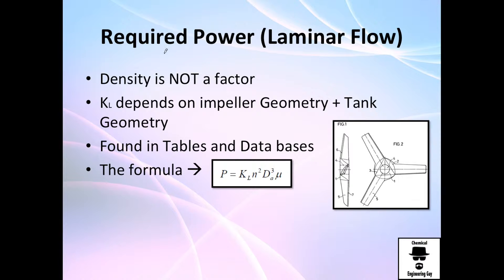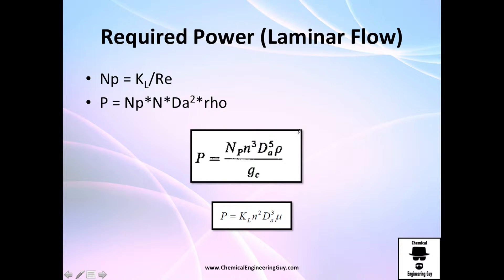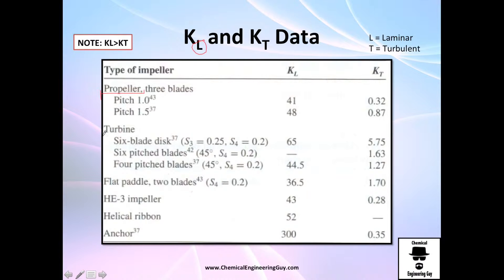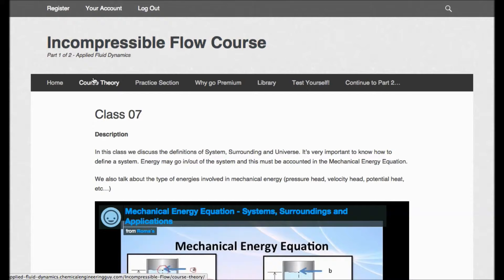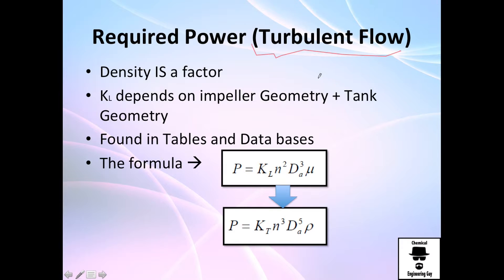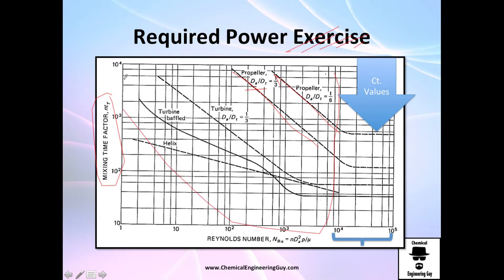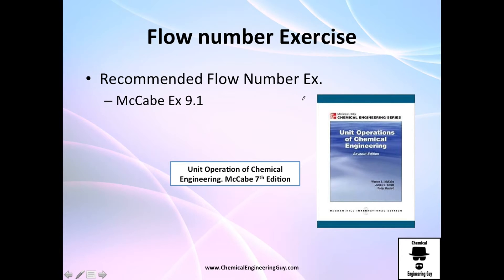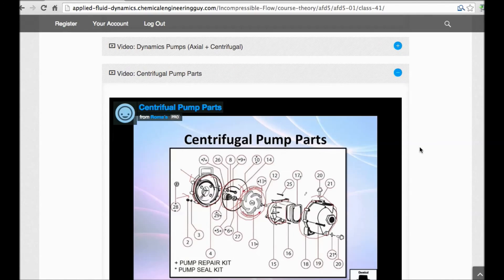Power Requirements in Laminar and Turbulent Agitation / Applied Fluid Dynamics - Class 070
Power requirements when agitating/mixing is a very important aspect to consider. We want to decrease the Power Requirements, but we also want to improve our mixing/agitating processes.

Baffles are a very important aspect to consider… In general you will increase mixture while increase power requirements.  For laminar flow, we have greater loads of Power Requirements vs. the turbulent flow which has lower rates. At the end of the class we discuss a little on Newtonian Fluids vs. Non-Newtonian Fluids.

-x-x-x-

Facebook.com/ChemicalEngineeringGuy

Twitter.com/ChemEngGuy